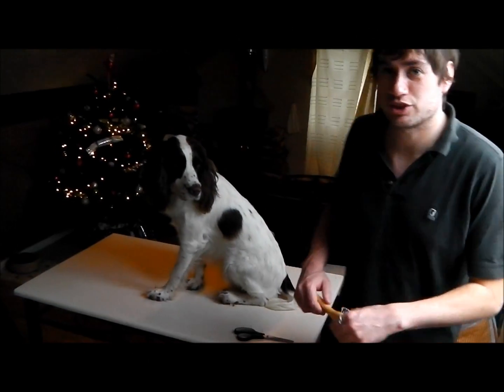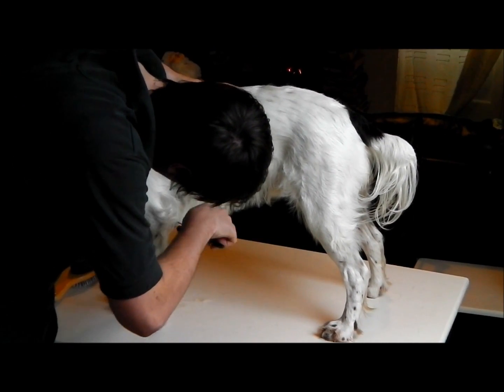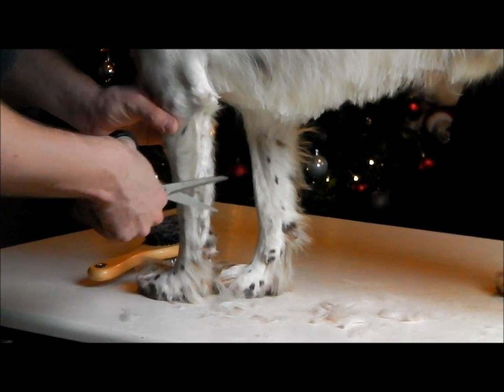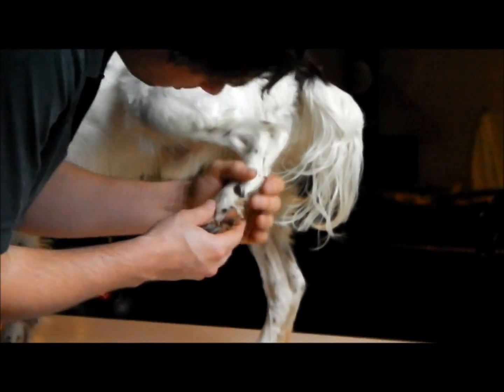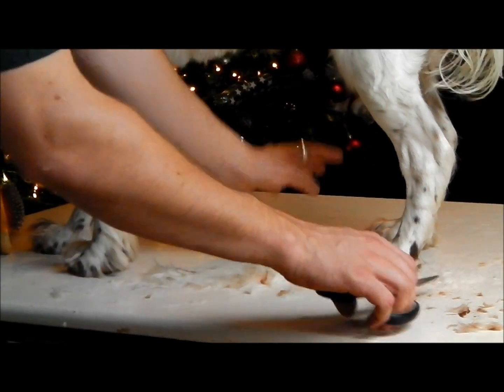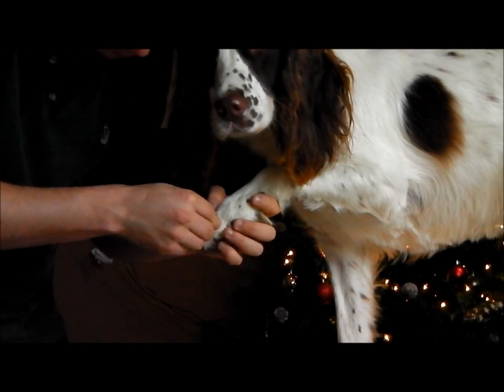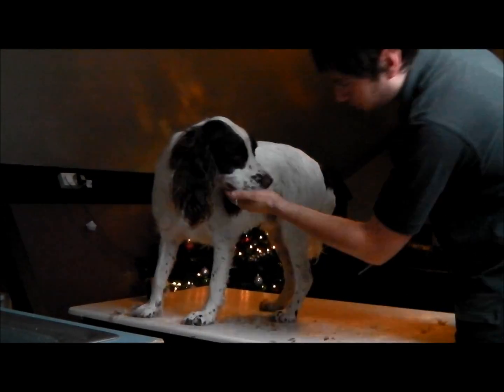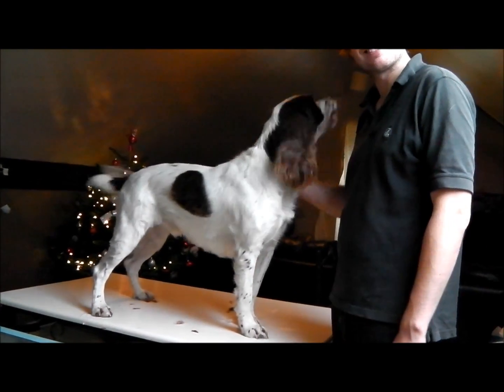A Very Simple Dog Trimming Video - SuperDog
Get rid of the untidy hair on your dog and learn how to give him a simple trim that will mean less visits to the groomer.

Hes the Ultimate, Funny, Amazing, Awesome Trick Dog in the world!! Watch Monkey the Springer Spaniel Preform his many tricks  This cute video was created for fun. I hope it makes you laugh.